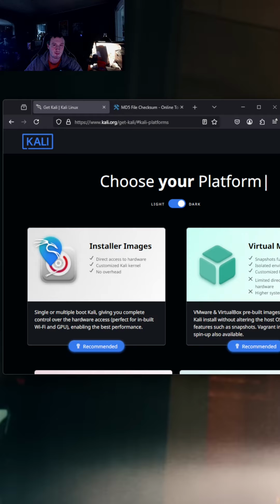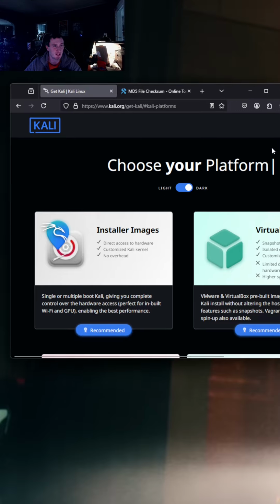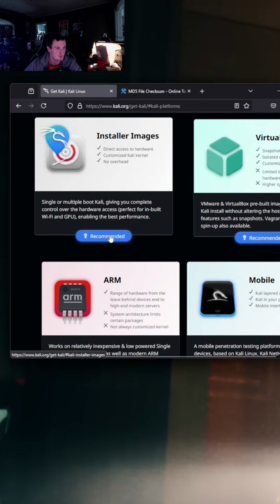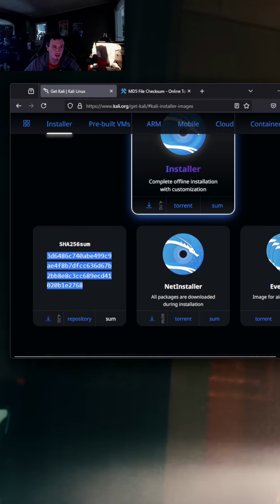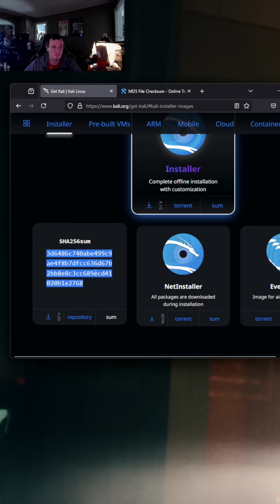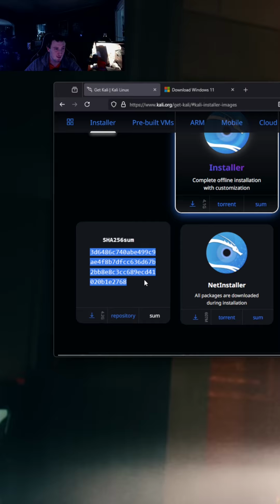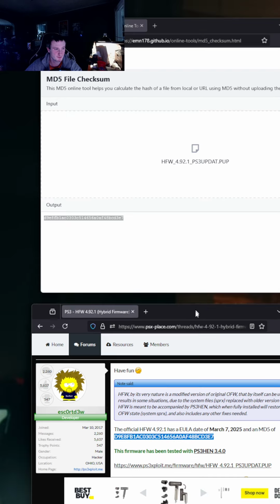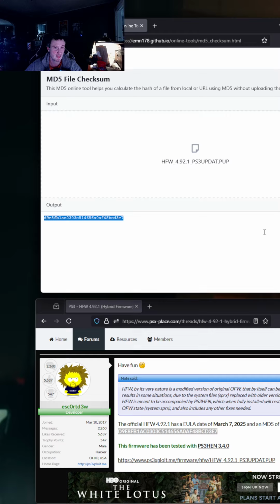Check File Integrity With MD5 Hashes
Online MD5 Hashchecker

In this video I discuss what i believe would be the easiest way for most of you to check the MD5 hash but it is not the only option. This can also be done thru command line in most operating systems. If you want to do the check offline Id do it with the command prompt / terminal method.